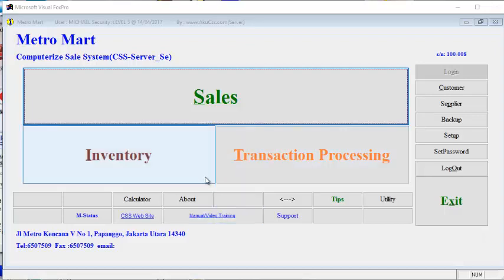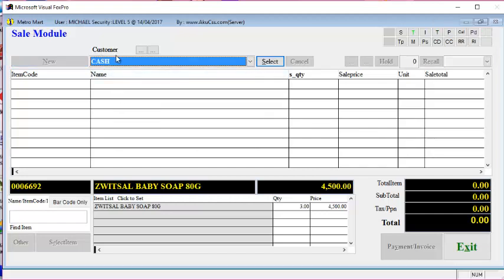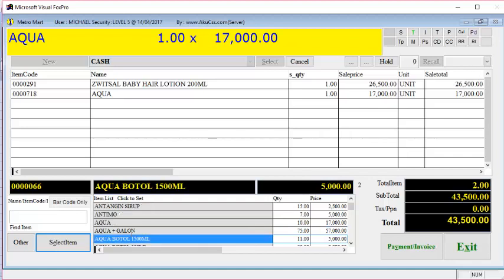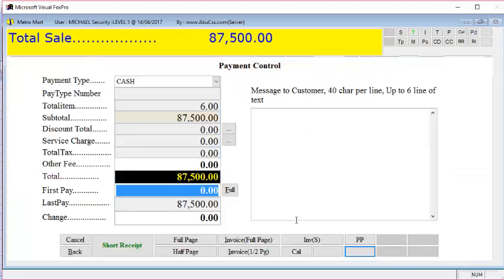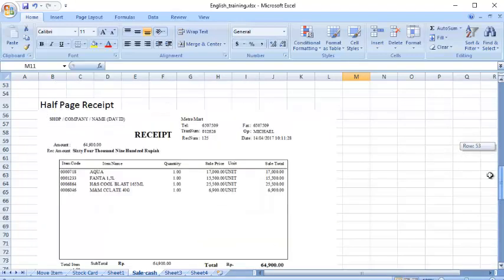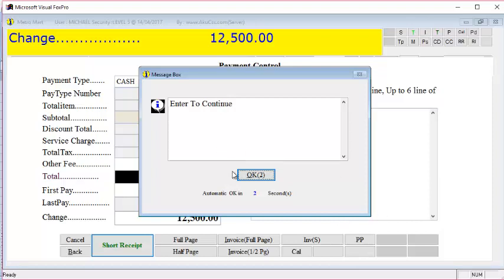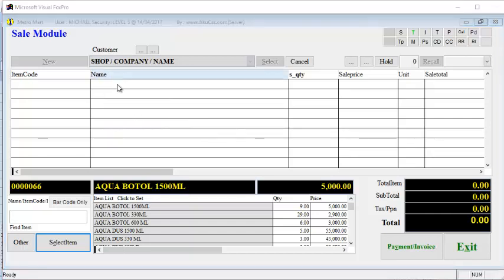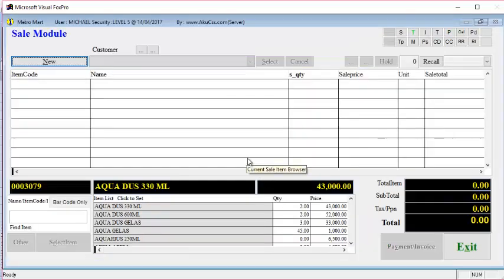sale01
Sale - Cash Sale